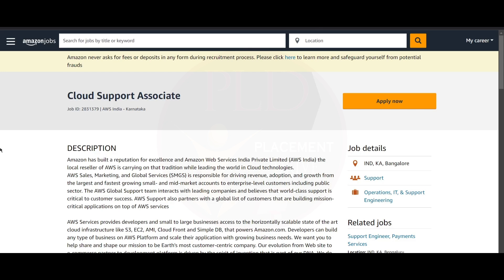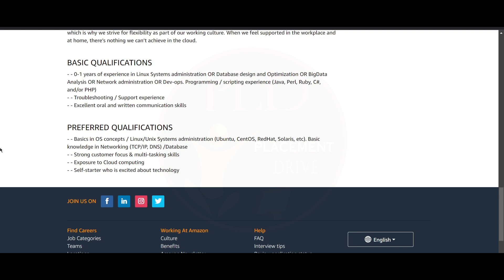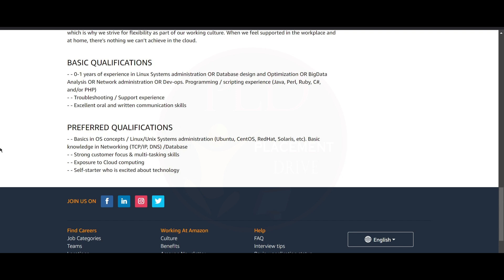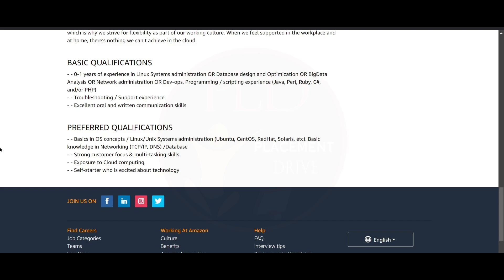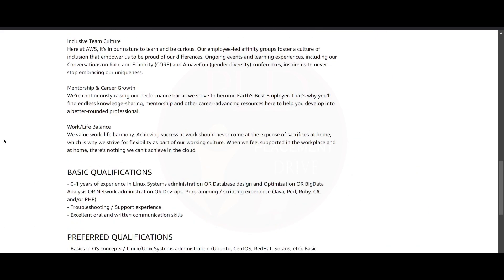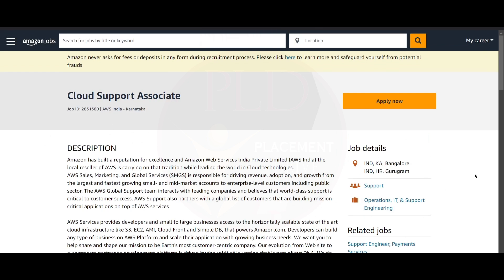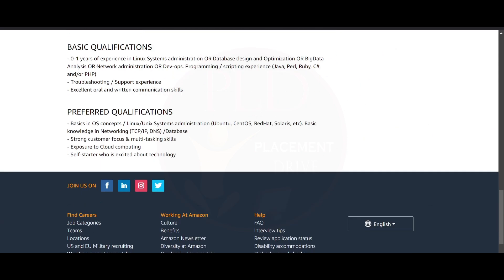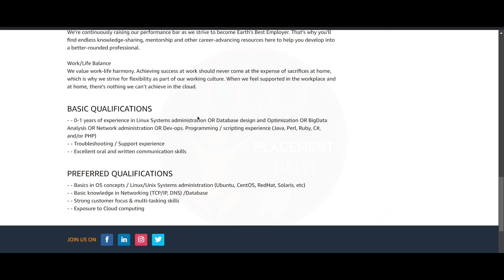AWS Cloud Support Associate Role Explained | Qualifications, Skills and Insights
Are you aspiring to join Amazon Web Services (AWS) as a Cloud Support Associate? 🚀 Discover everything you need to know about this exciting role, including:

Job responsibilities: Solving customer issues, leveraging advanced troubleshooting techniques, and collaborating with global teams.
Skills required: Linux systems, networking basics, database optimization, and programming languages like Java, Perl, and Ruby.

Link 1

Link 2

Link 3

Link 4

Link 5